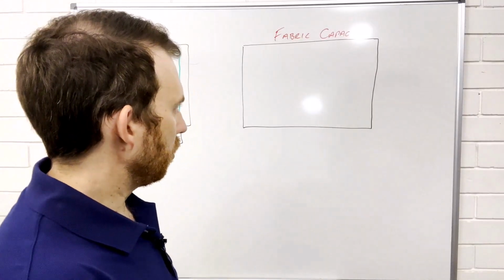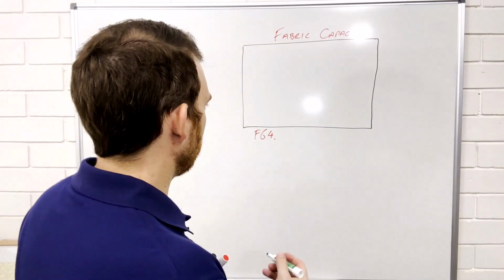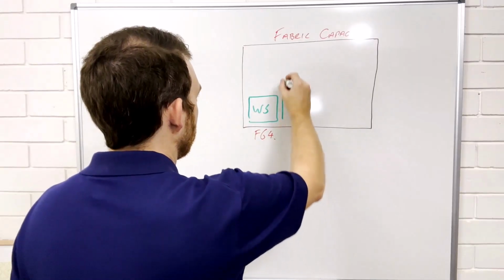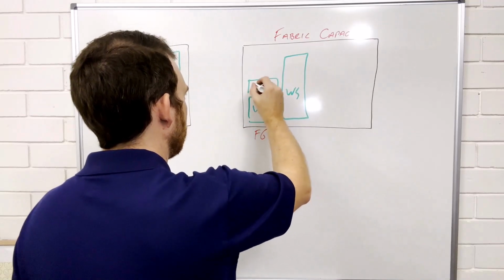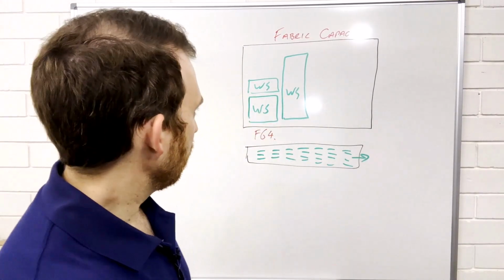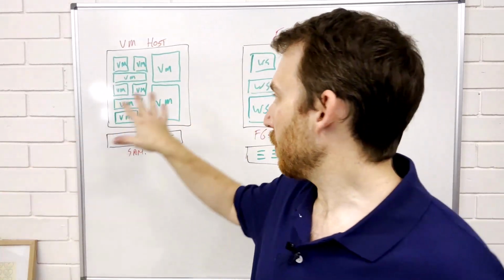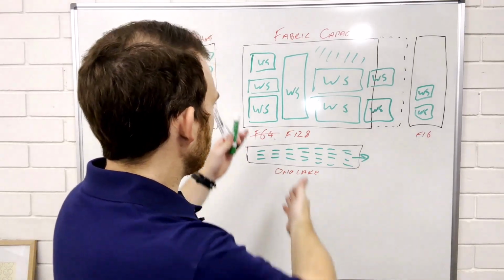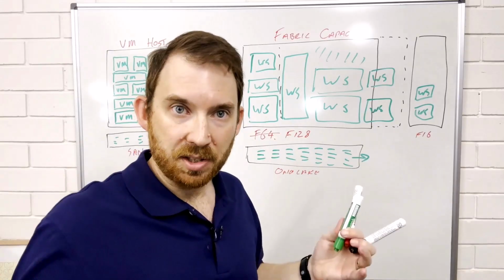Demystifying Microsoft Fabric Capacities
Struggling to understand how Microsoft Fabric capacities work?  Let me demystify this for you and use the analogy of virtual machines to show you can think about and manage your Fabric capacities effectively.

👍Hit the thumbs up button if you liked this video, because it helps me understand the content that is resonating, so I can do more videos that are relevant to you.